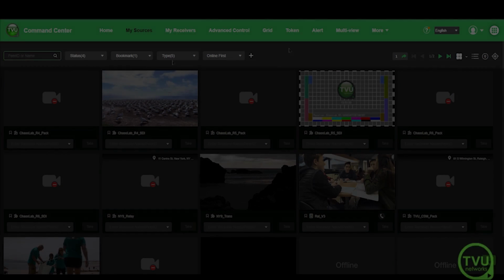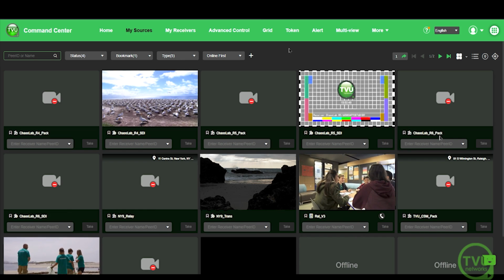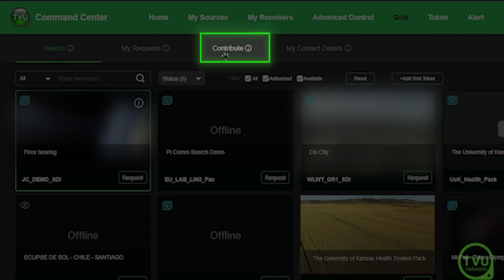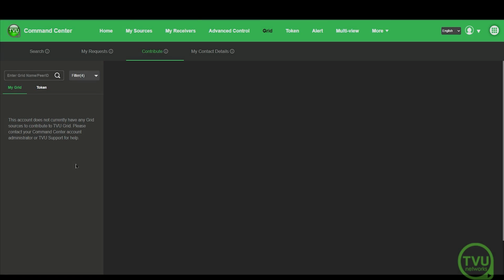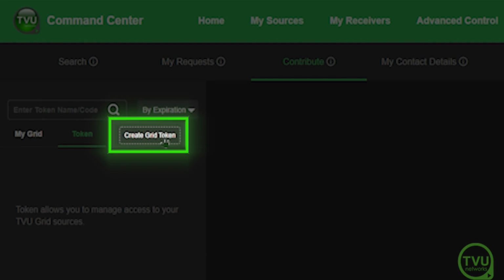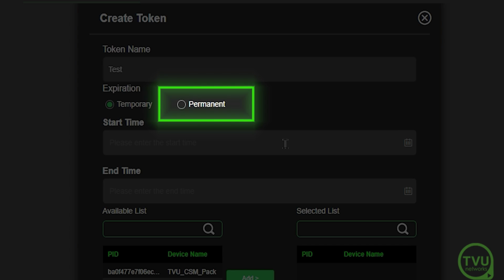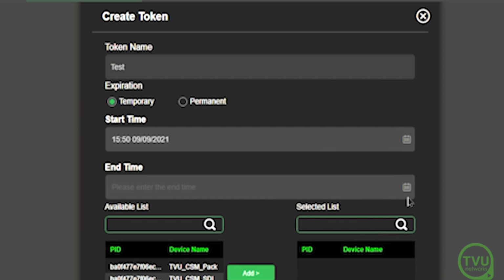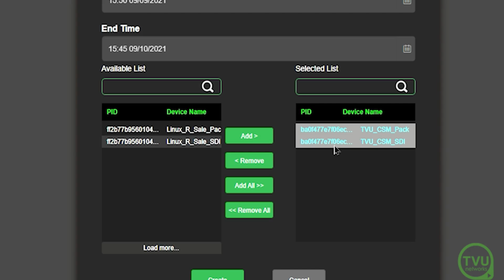Pro Tips: Creating Grid Tokens on TVU Command Center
You can share your TVU Grid sources with other TVU Grid customers or access their sources yourself through the token feature. Tokens can be used for one time temporary access to a source for a single program or event, or they can be used to provide permanent access to a feed. To share a source through a token follow the easy steps in this tutorial.

TVUGrid is a high quality, low latency, and infinitely scalable video distribution platform. You can switch, route and distribute live video seamlessly to any number of locations. Learn how